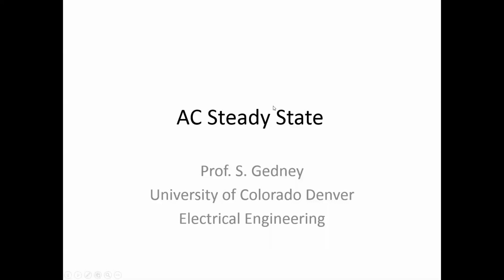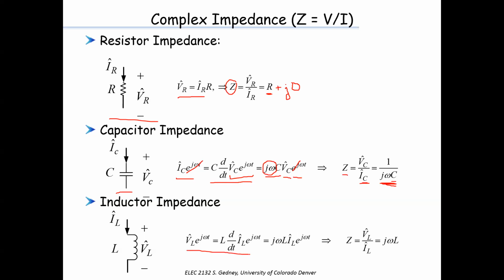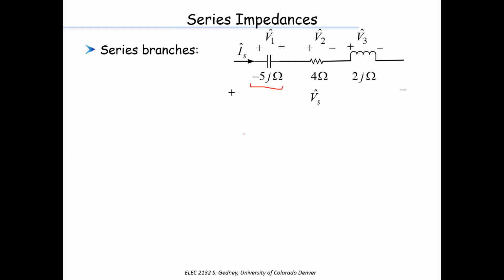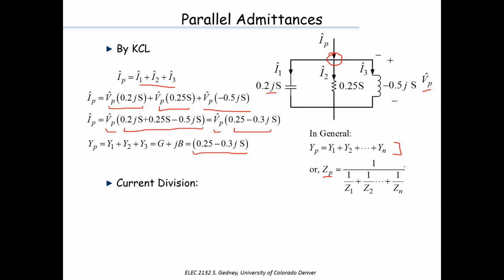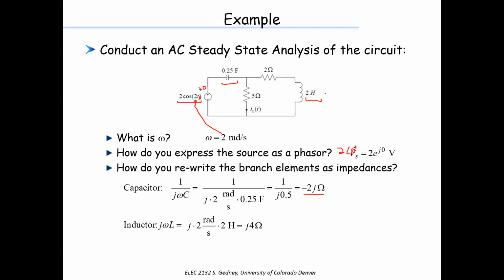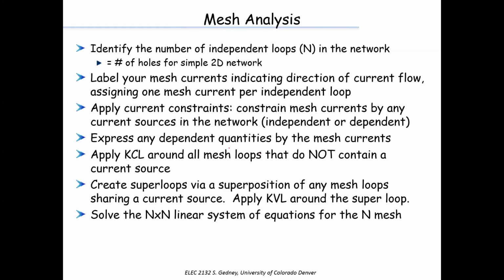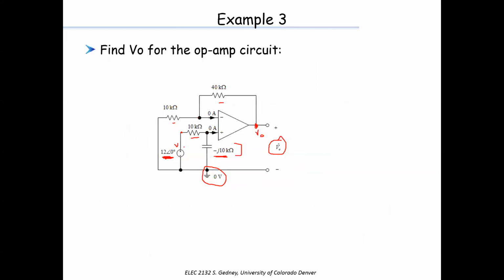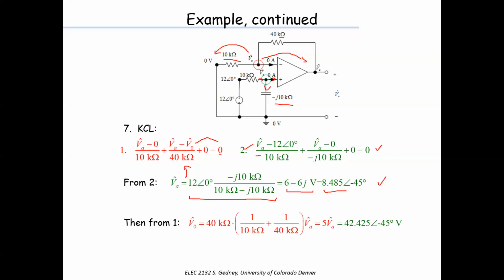ACSteadyStateAnalysis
Phasor analysis of AC steady state circuits